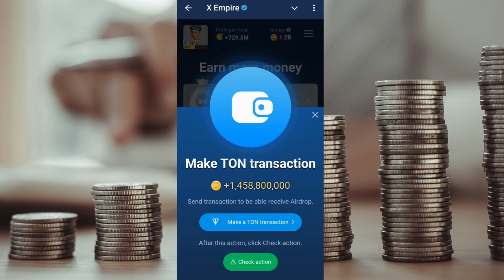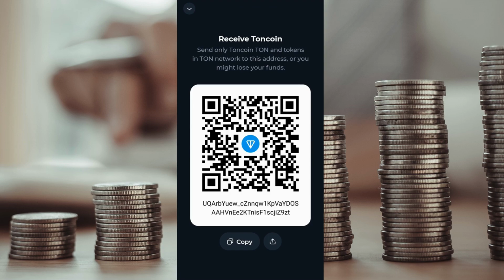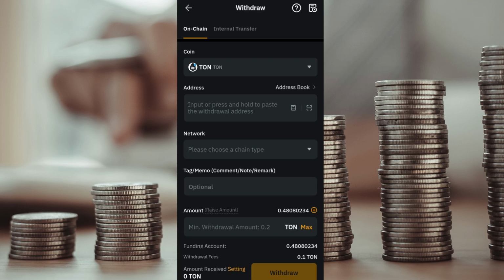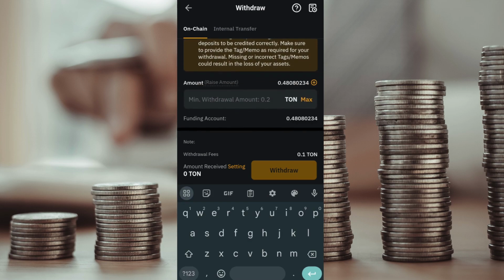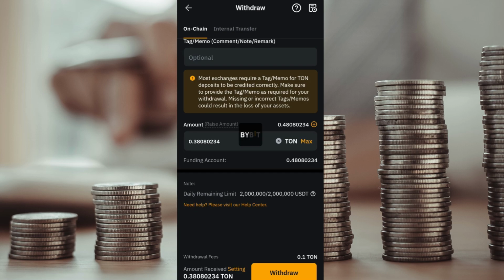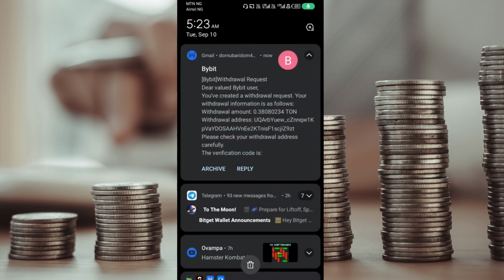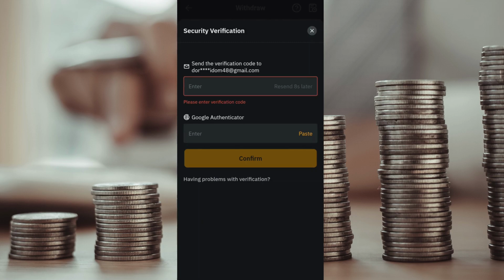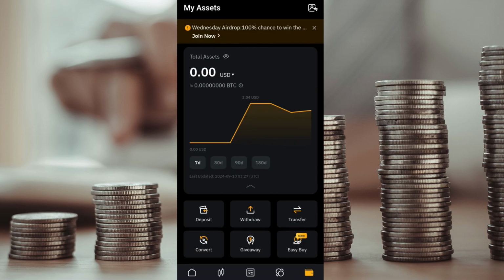How To Transfer Your TON COIN From Bybit To TON KEEPER Wallet! Step by Step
Making money online from home as a teenager, student, part-time or full-time worker, stay-at-home mum or dad without any upfront investment is possible if you have the right information and apply it in action consistently.

Watch this video all the way to the end, and keep an eye on my subsequent videos because I will be sharing with you how to make money online using Forex, CPA, and affiliate marketing on this channel.

The results that are shown in the videos on this channel are not typical, implied, or guaranteed, Almost everything takes hard work to work out as planned.